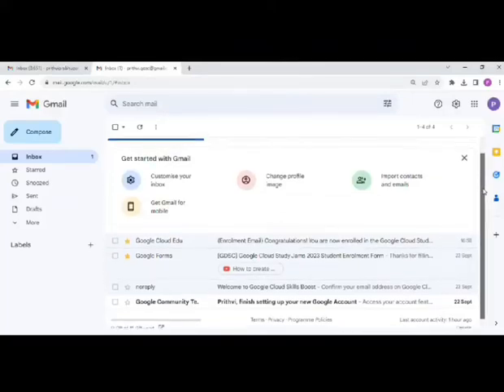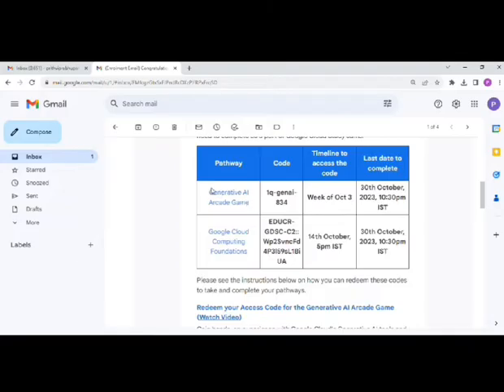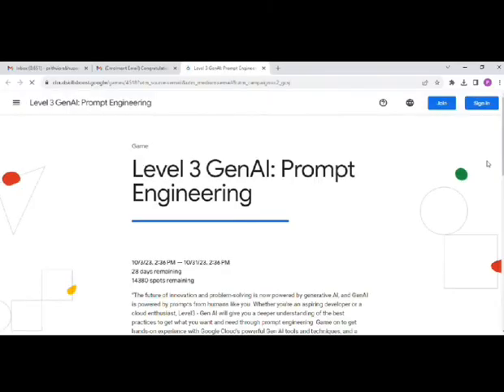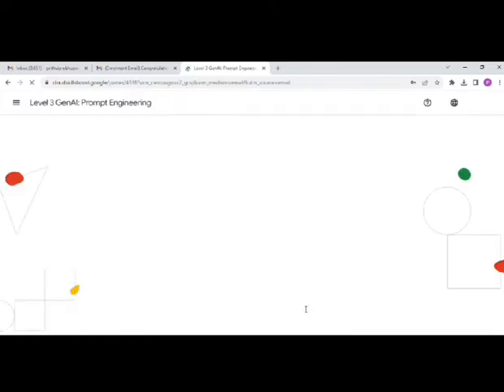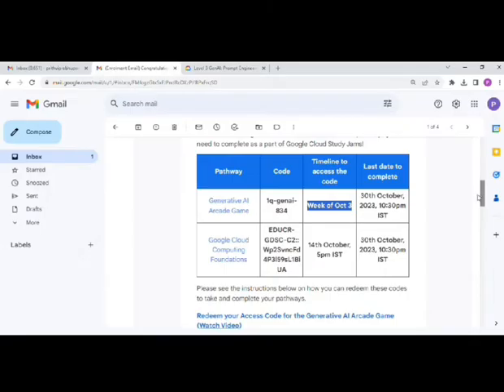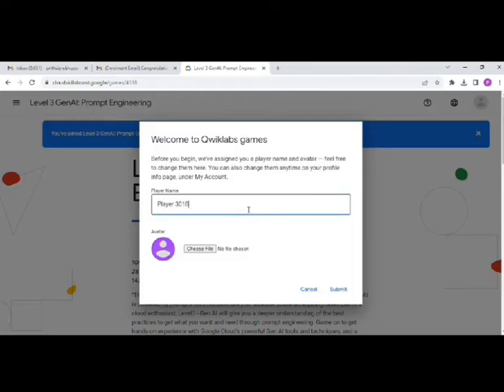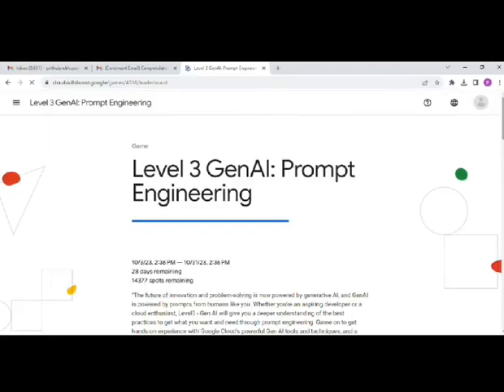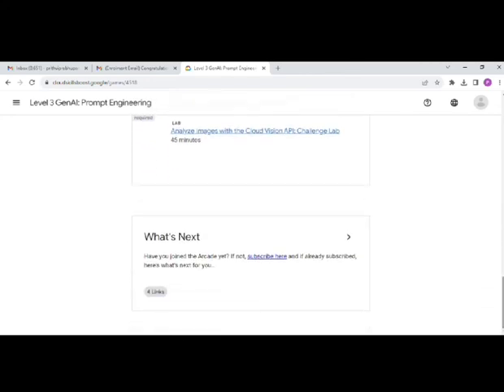How to Redeem Access Code for Generative AI Arcade Game | Step By Step Procedure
Video on how to redeem unique access code for GenAI Arcade Game for GSCJ 2023 - Cohort 2